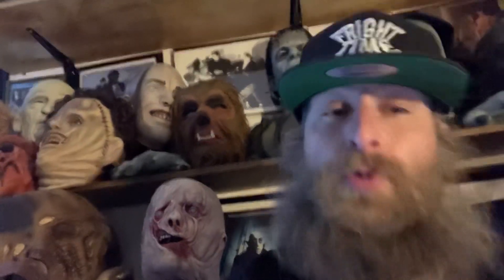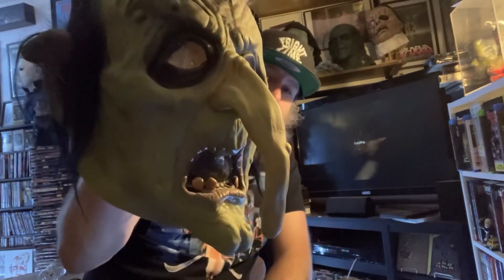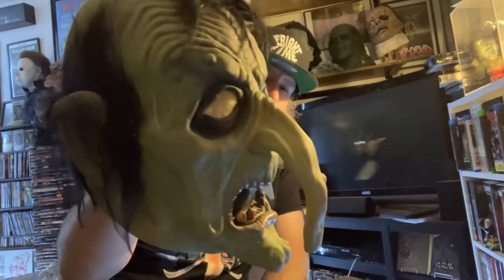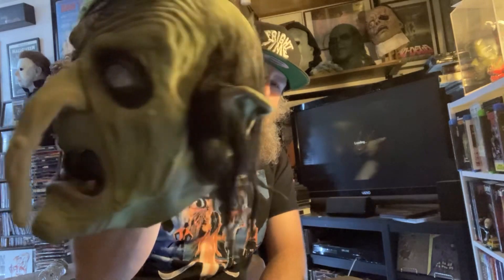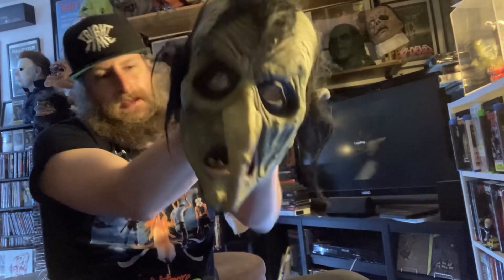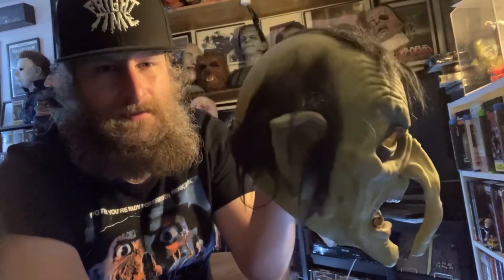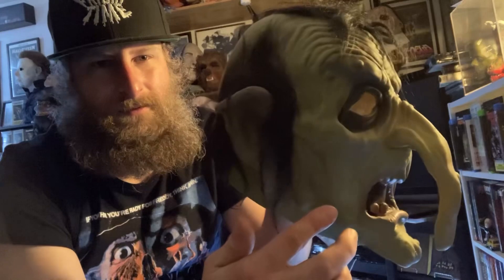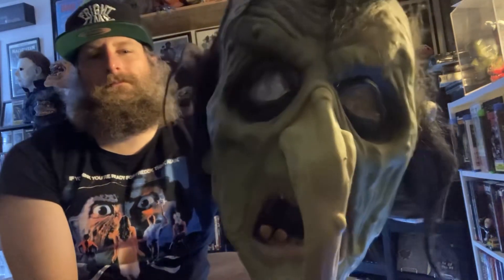Distortions Unlimited Wicked Witch Mask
Bonfire.com/shop/fright-time

Give us a follow here & catch us live every Friday at 9PM Est!
Facebook.com/frighttime.official